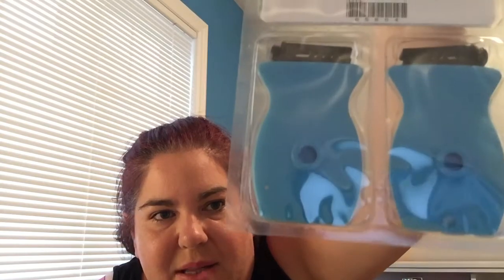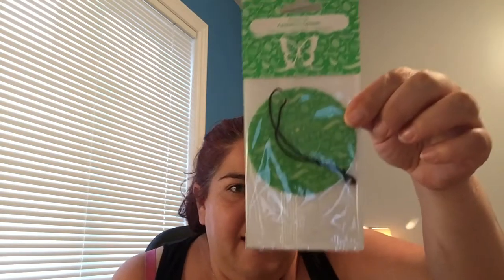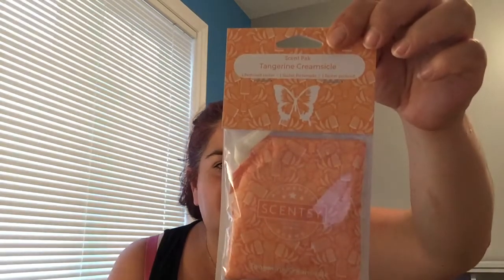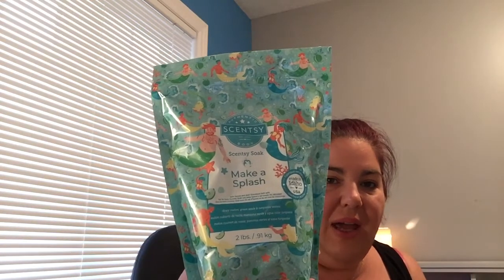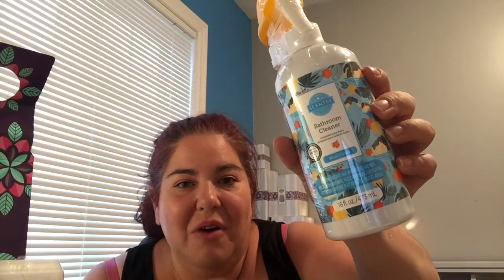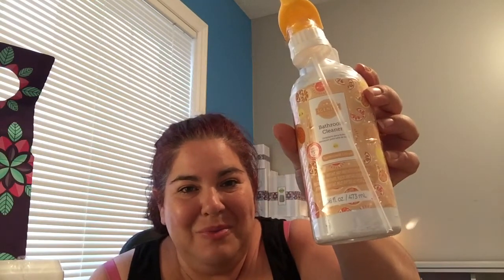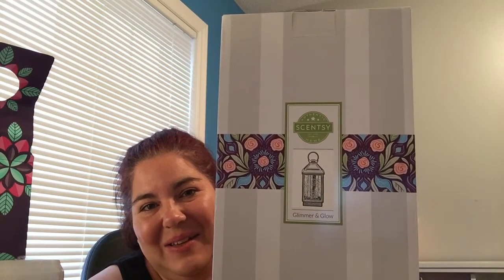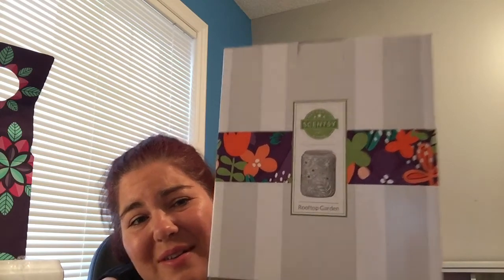Scentsy Party Haul ~ June 2022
Unboxing of a recent Scentsy party close out.